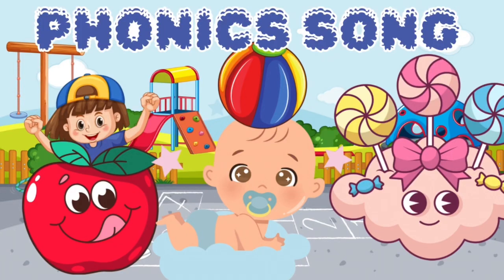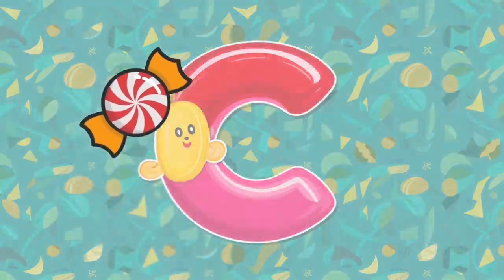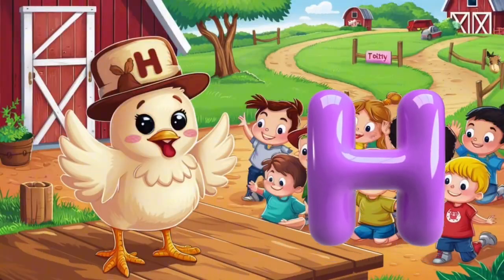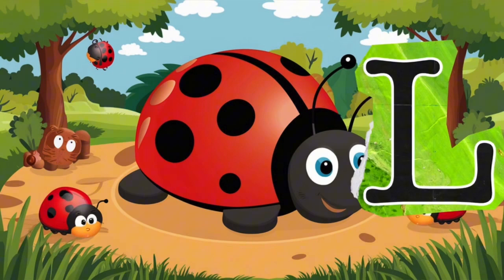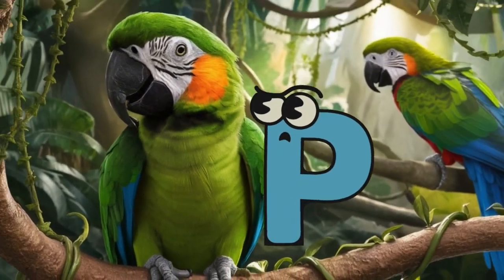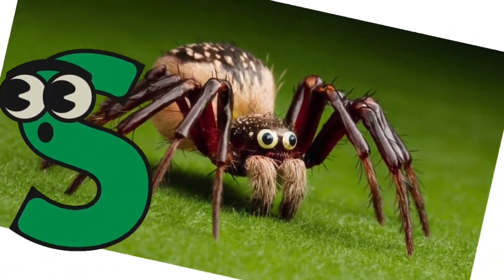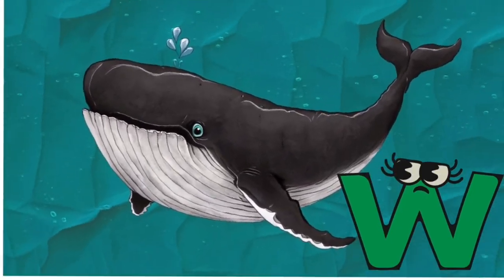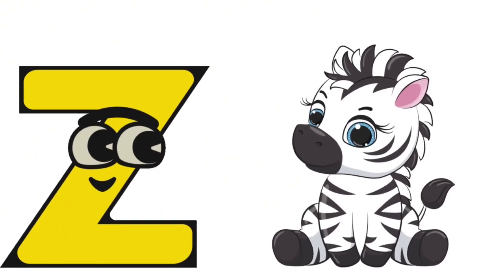ABC Flashcards for Toddlers |Phonics Adventure for Kids | ABC Phonics Song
Phonics Adventure for Kids | ABC Phonics Song for Toddlers

Join us on a fun phonics adventure for toddlers with the ABC Phonics Song!
This engaging and educational video is perfect for young learners who are starting to explore the world of letters and sounds. Watch as your child sings along to catchy tunes while learning the alphabet and phonics in a playful way. Let's embark on a journey of learning and fun together!
This video contains a beautifully sung phonics song with engaging music and colorful pictures with attractive animation to grab attention of little learners.

Apple
Baby
Candy
Diamond
Elephant
Fairy
Glasses
Hen
Ice cream
Jelly
Kite
Lady bug
Monkey
Nest
Orange
Parrot
Queen
Rabbit
Soider
Tiger
Umbrella
Violin
Whale
Xylophone
Yak
Zebra

Little minds rise, ABC song, abcd, Abc phonics song, Nursery Rhymes for Toddlers,